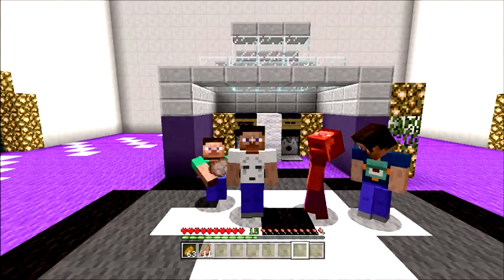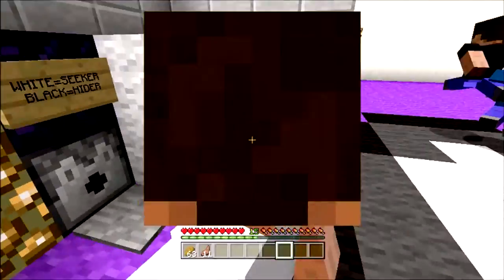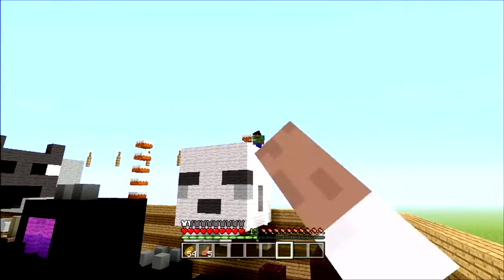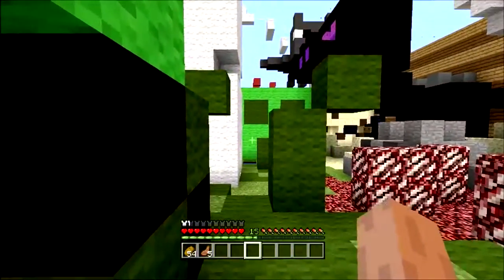Minecraft Hide and Seek - Birthday Skin Pack 4-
Its me SideKickDM and thanks for visiting my youtube channel. Here you'll Find me and my friends Nitrolukedx, Ozzy100percent, Appear to Fear and the rest of the Overworld gang playing all sorts of MineCraft games. On any given day we play Hunger Games, Hide and Seek, Maze Runner, cops and Robbers, Five Nights at Freddy's and other great Minecraft mini games. I also love to teach you all want I know about building on Minecraft and I will be, from time to time, posting "How to" videos to teach you different tactics and building tips for Minecraft.

This Channel also hosts my main adventure Series known as Crazy 8 Adventures, Where I hang out with friends, Play minigames, Meet Strange Characters and  defeat Evil. JOIN US!!

I also do amiibo vlogs and play a vast variety of Nintendo games.

Like you guys, I love to have a great time with my friends and sometimes we get together and post videos of us just messing around and having a blast. So please enjoy the videos, but guys, make sure to leave me likes and comments below each on them so I know what you like in the videos I am creating.

Thanks for tuning in and most importantly  - Please Stay Scrappy!